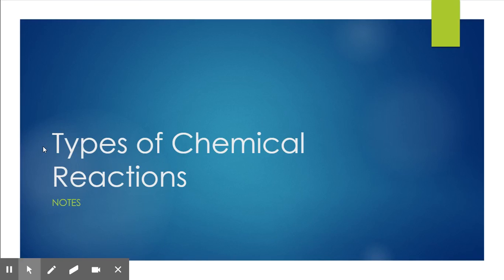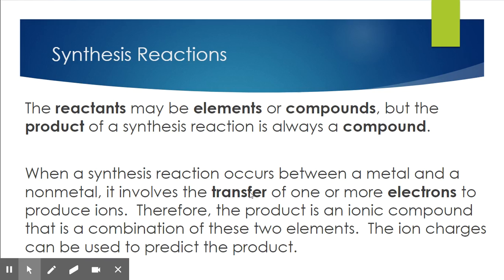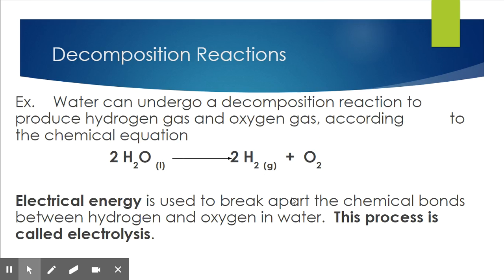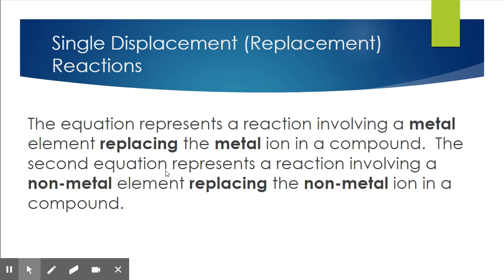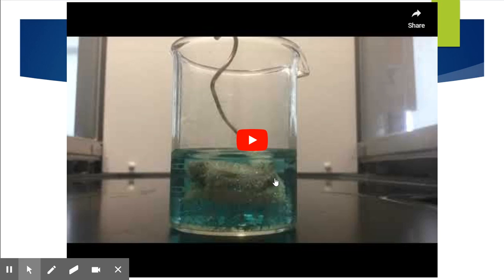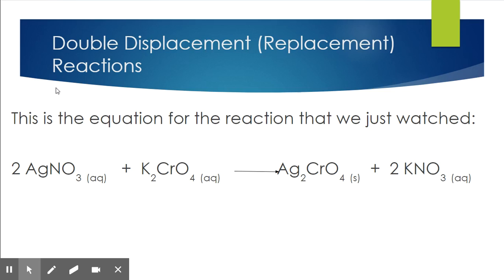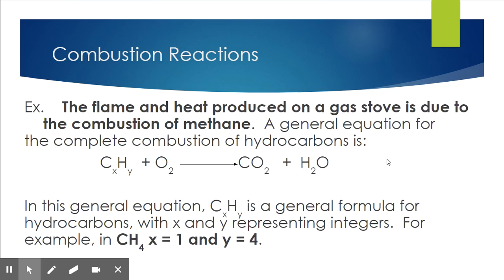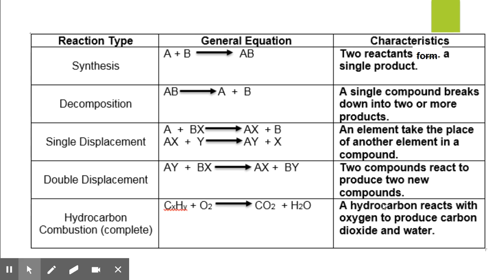Types of Chemical Reactions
This video goes with the notes on Types of Chemical Reactions for Mr. Friesen's Grade 10 Science class.